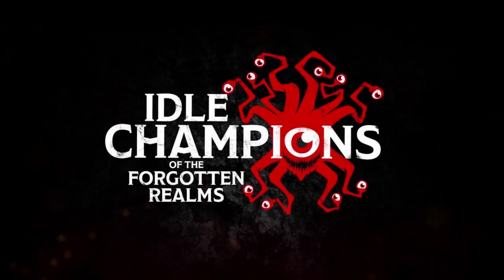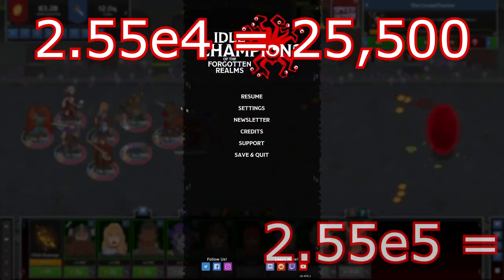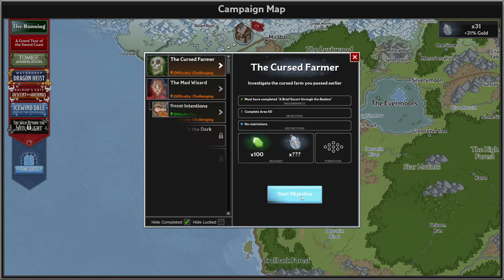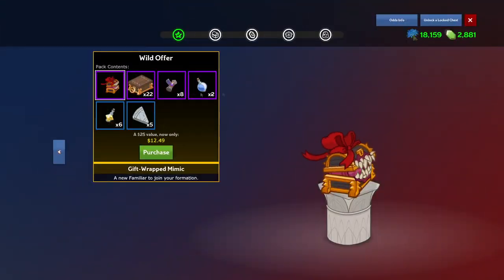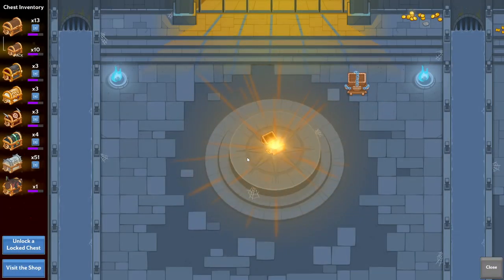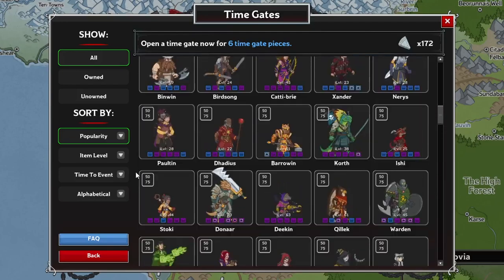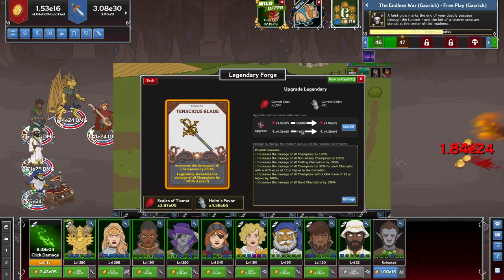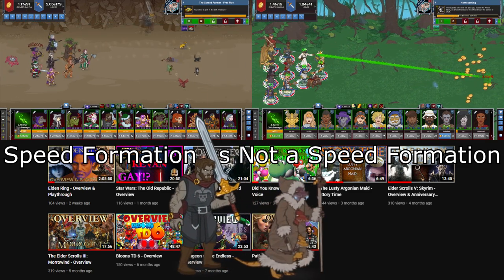Idle Champions of the Forgotten Realms - Overview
Let's talk about Idle Champions, a rather unique free-to-play Idle Clicker set in the Dungeons & Dragons universe. I'll go over the mechanics of the game and explain why you should give it a shot for yourself.
*Just as a note, given how long ago I made this, there is much that has changed in the game. For example, Jimothy was nerfed and no longer works that way. Also, while Briv can still jump over Bosses in a Free Play, he cannot in a new Adventure/Variant you are pushing. Core info is still valid but just keep that in mind.

Timestamps for Champions
0:00 Overview Starts
1:06 Progression
2:54 Damage, Levels, and Ultimates
4:00 Roles
4:41 Specializations and Champion Example (Asharra)
7:14 Campaigns, Adventures, and Variants
7:40 Gold, Favor, and Blessings
8:50 Seats and Champion Types (Core, Evergreen, Event)
10:20 Shop (Gems, Familiars, Chests, Microtransactions)
11:35 Gear
13:24 Feats
13:53 More on Chests and Codes
15:05 Bounty Contracts and Events
18:07 Time Gates
19:43 Patrons
21:26 Trials of Mount Tiamat
22:25 Forge Gear
23:06 Modron Cores
24:34 Debuffs and Click Damage
25:44 Speed Formations (Briv and Hew Maan explained)
28:06 Jimothy
28:56 Azaka Farming (Gold Formation)
29:16 Scripting
30:39 Thank